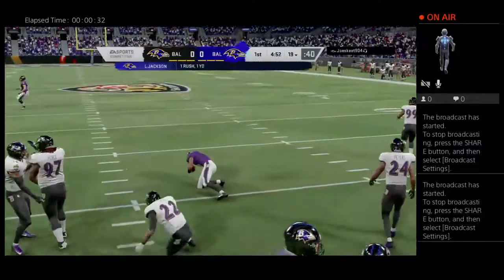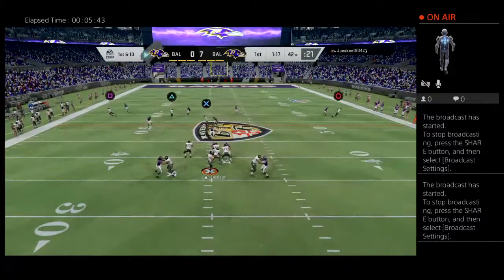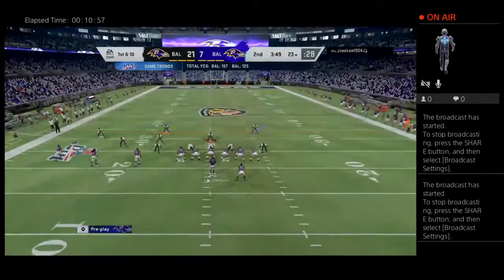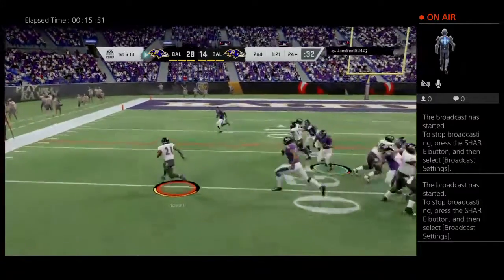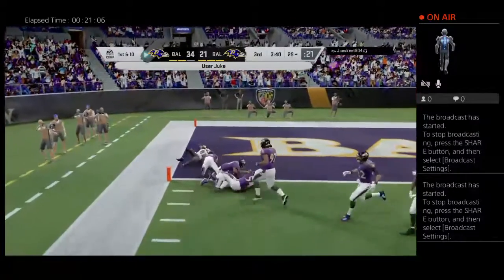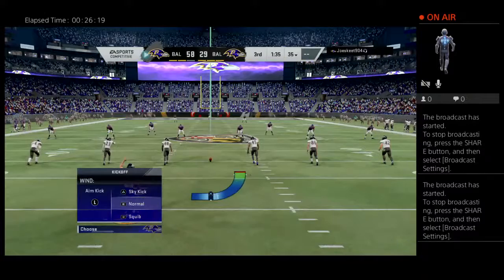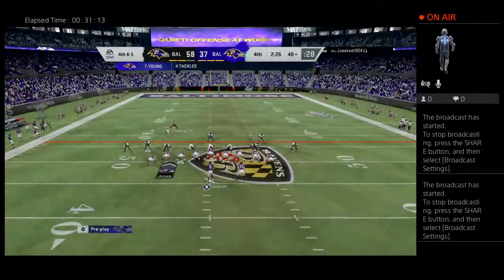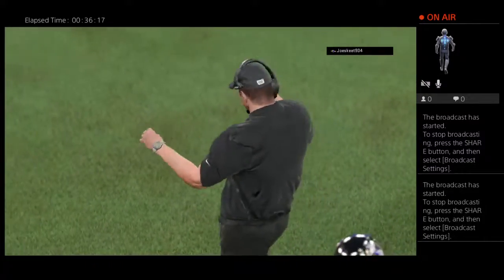king504cozy's Live PS4 Broadcast